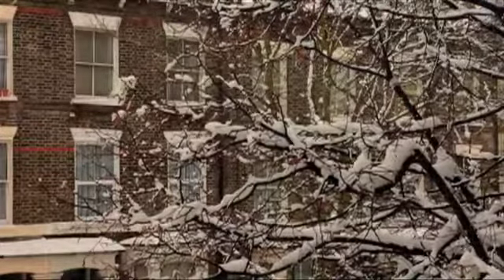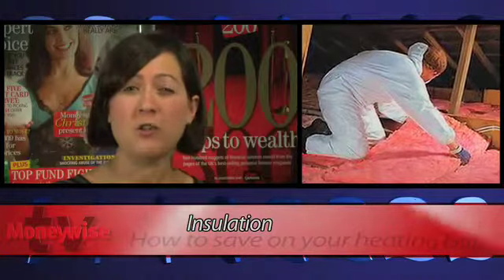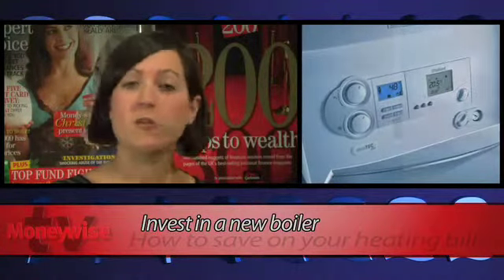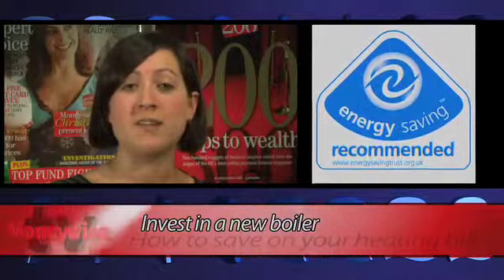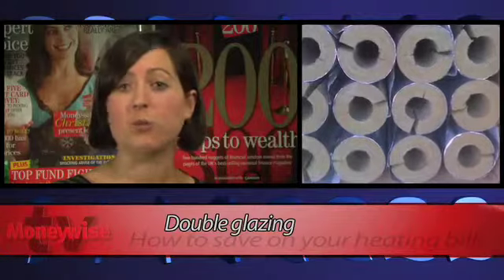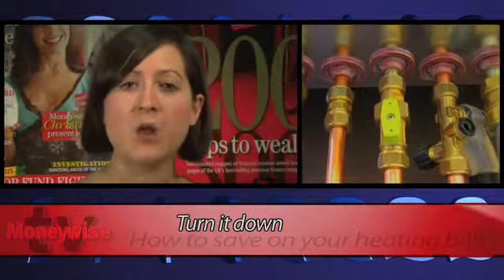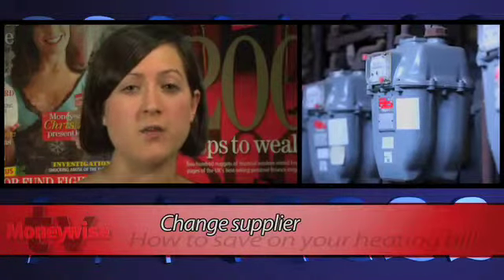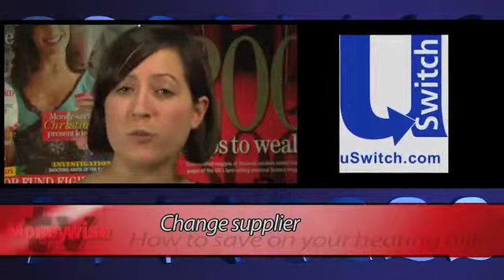How to cut your winter energy bill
It's possible to stay warm without racking up extortionate heating bills or resorting to wearing a woolly hat indoors. Moneywise TV explains how to cut the cost of your winter energy bill.